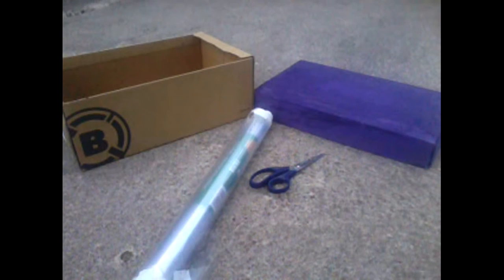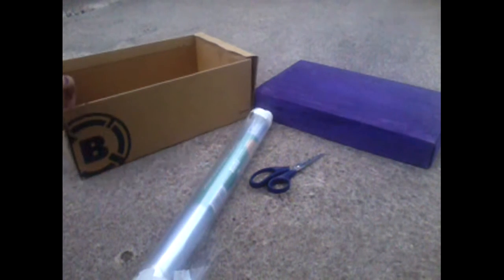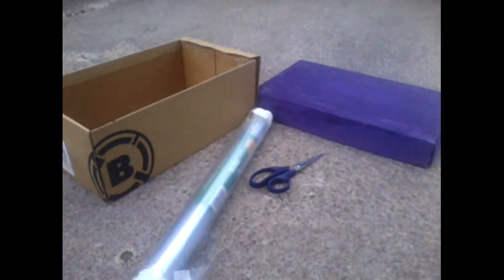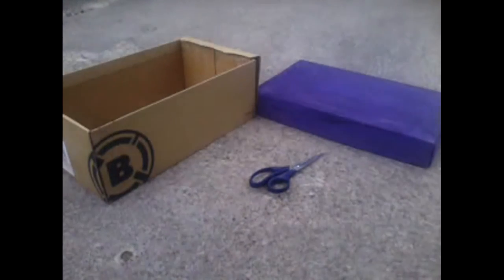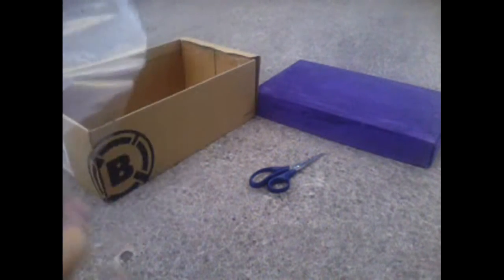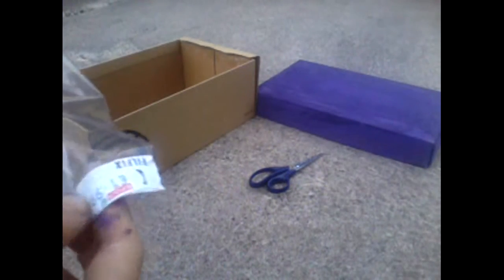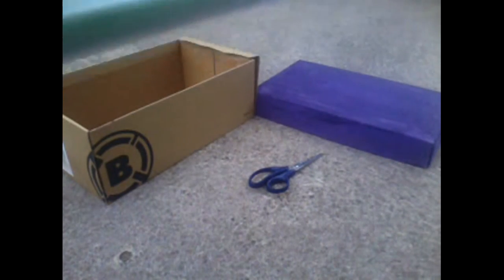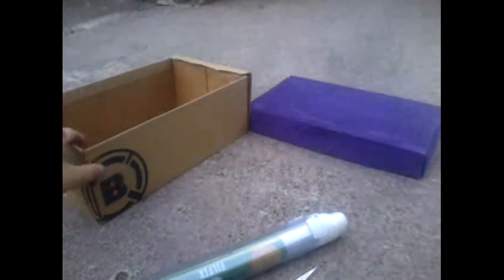tutorial :hamster bus travel cage part 2